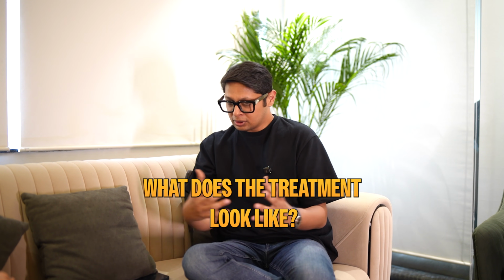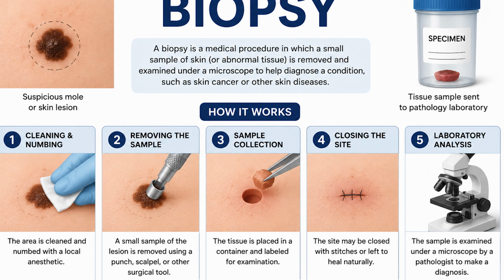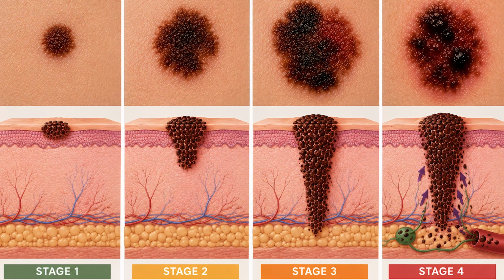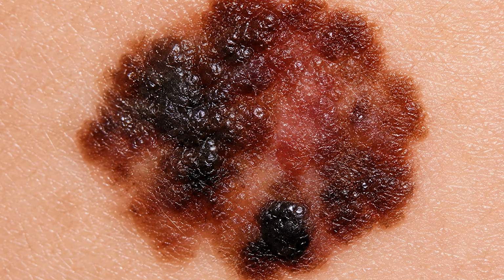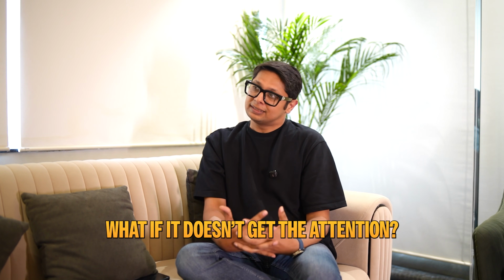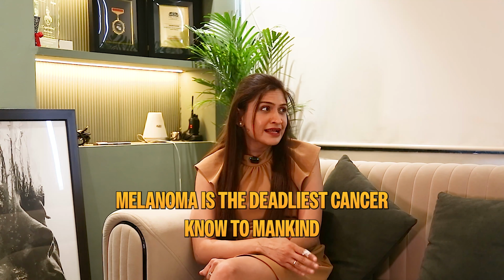Under The Skin | Conversations That Matter Ep. 1 — Skin Cancer in India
Most people in India think skin cancer is “rare” — which is exactly why conversations around it barely exist.

In Episode 1 of Under The Skin, Saurabh Kochhar sits down with Dr. Isha Narang to talk about the lesser talked about side of dermatology:

• Why skin cancer awareness in India is so low?
• How to identify suspicious moles and skin changes?
• What dermatologists actually look for?
• Why self-diagnosing on Reddit and comment sections can be dangerous?
• What happens if skin cancer is ignored?
• And why early detection can completely change outcomes?

This episode is part of Skin Cancer Awareness Month and aims to start conversations that genuinely matter — beyond trends, viral skincare hacks, and Instagram advice.

Featuring:Saurabh Kochhar - Founder & CEO I UNCOVER Wellness Dr. Isha Narang — MBBS, MD Dermatologist

If this video helps you, share it with someone who needs to hear it.

Timestamps:

Introduction
Why India doesn’t talk about skin cancer?
Is skin cancer common in India?
How to identify suspicious moles?
Reacting to real internet photos?
What happens after diagnosis?
Final thoughts